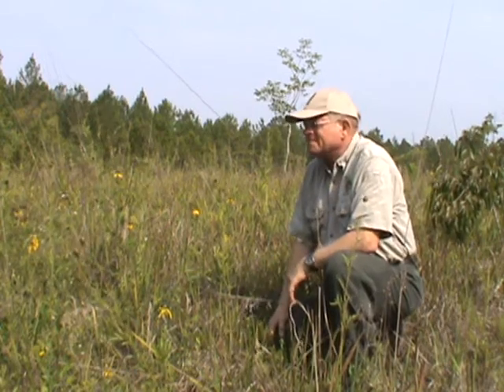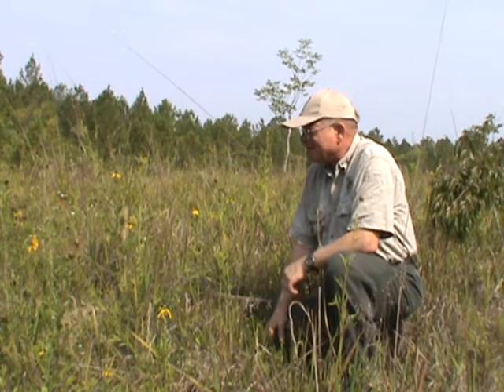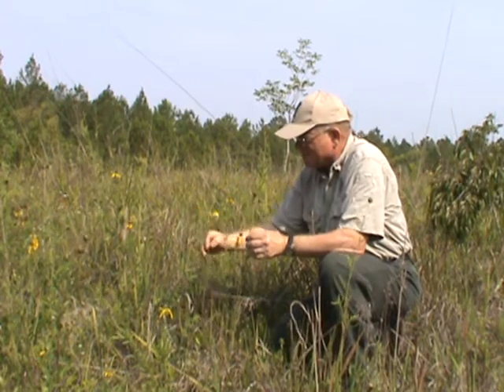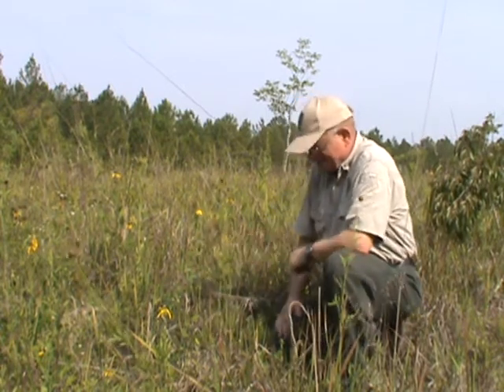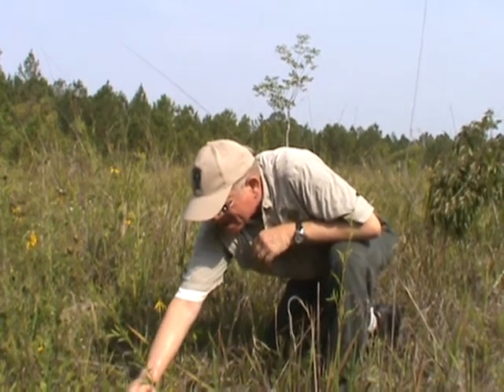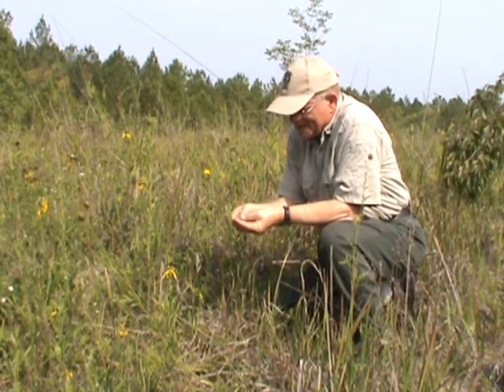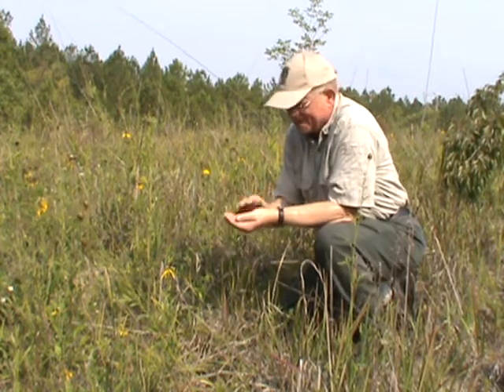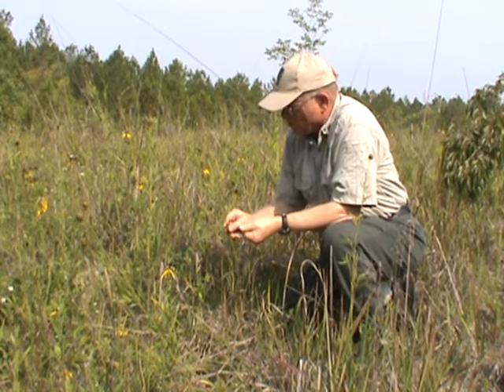Oaky Woods chalk prairies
DNR botanist Tom Patrick describes the ecological diversity of Atlantic Coastal Plain chalk prairies on Oaky Woods WMA. The prairies' limestone-rich clay -- left over from ancient seas and seashells -- favors a unique suite of plants, from yellow prairie coneflower and Dakota vervain in the openings to Durand and chinquapin oaks, Biltmore ash, redbud, Carolina buckthorn and other trees along the edges. Oaky Woods has some of the best examples of this globally rare habitat. Plans for the 13,000-acre WMA near Warner Robins include restoring and expanding the prairies.